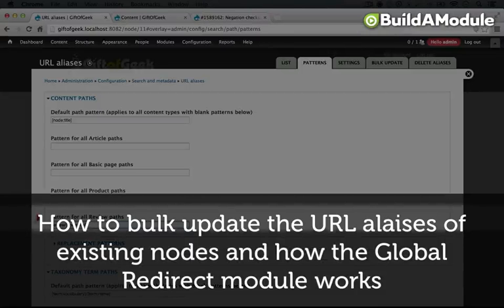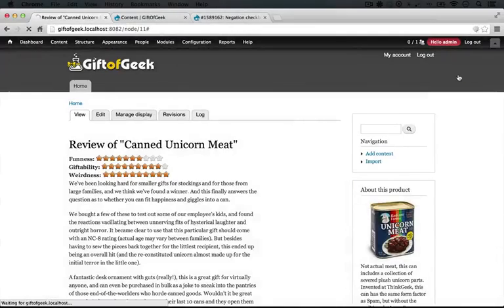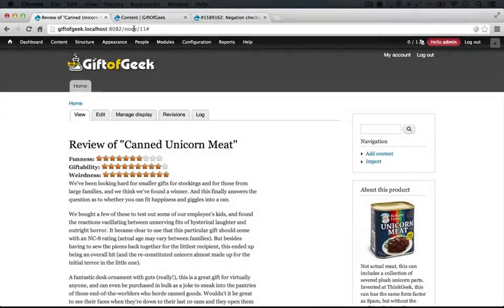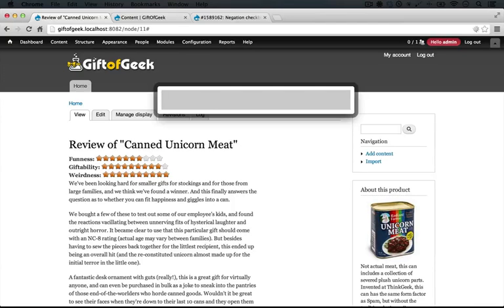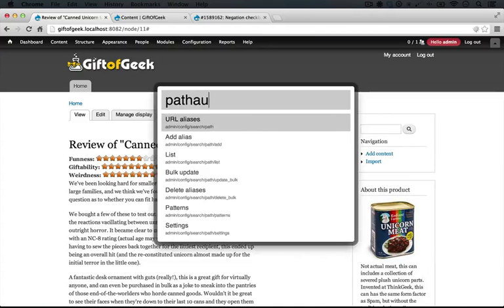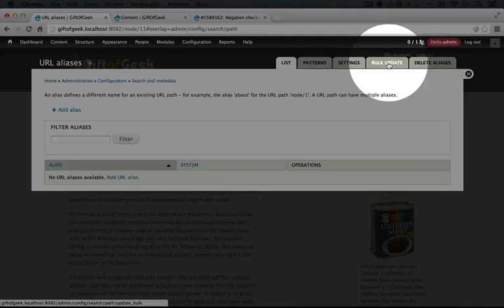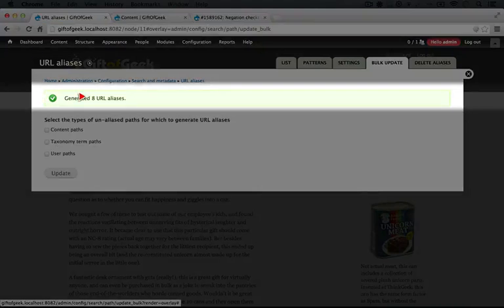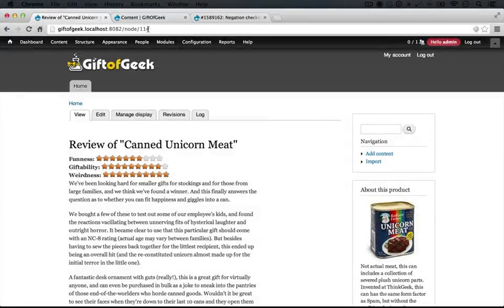124. How to bulk update the URL aliases of existing nodes and how the Global Redirect module works